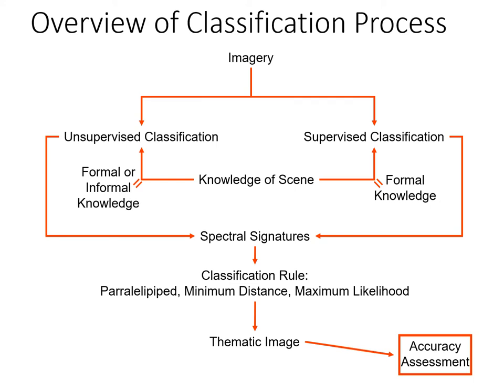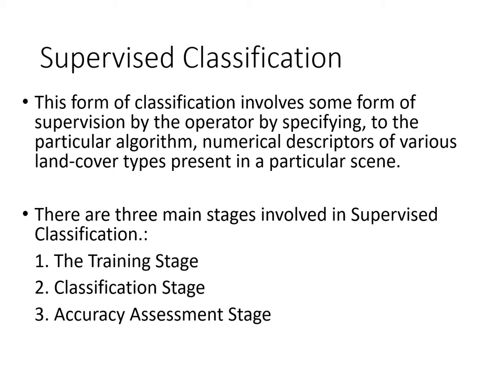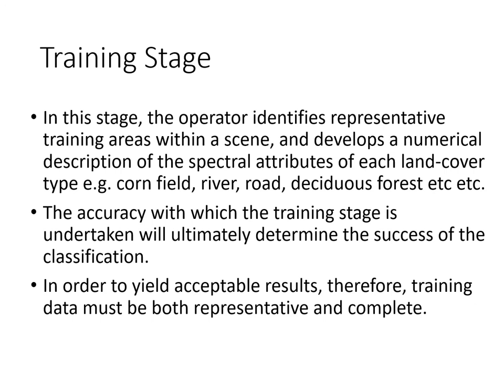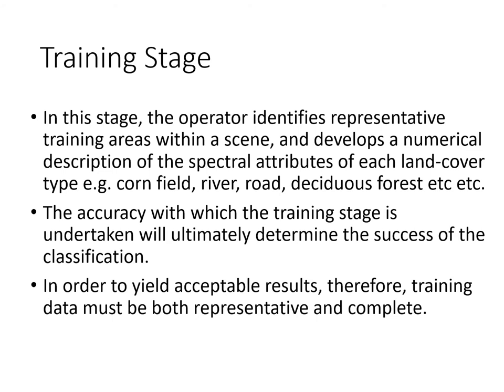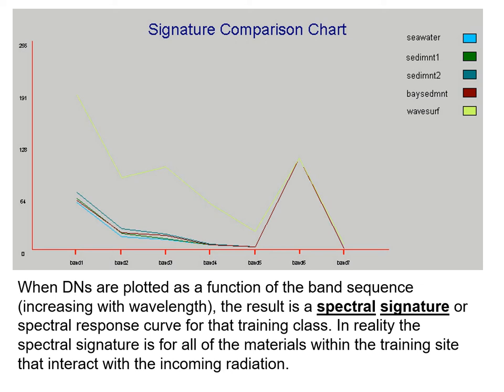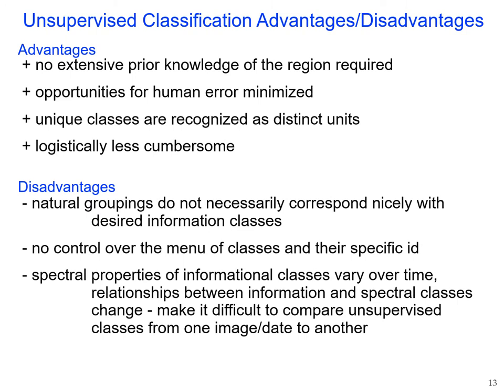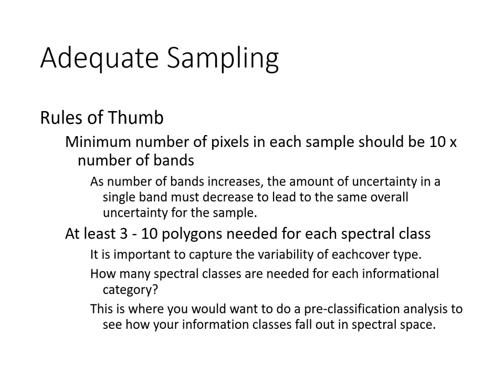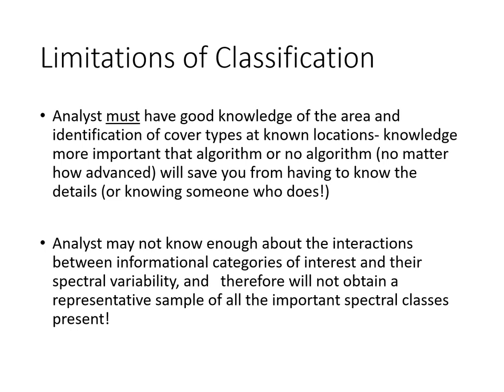Lecture Online 6 8 Classification supervised audio